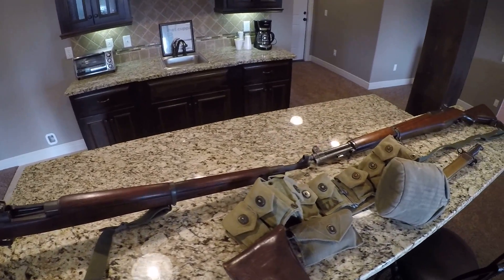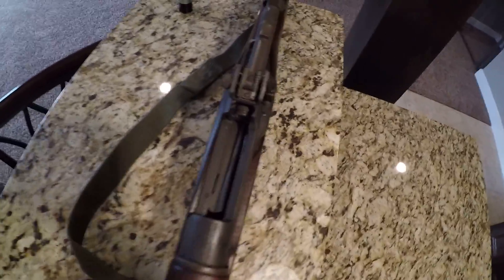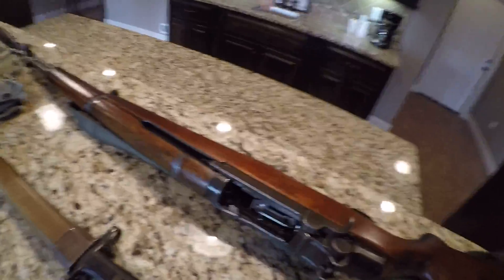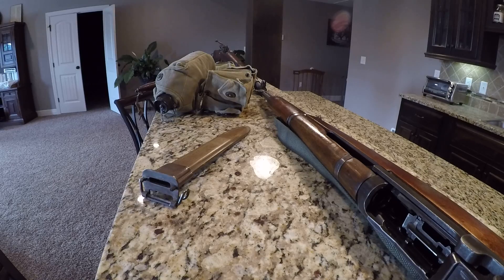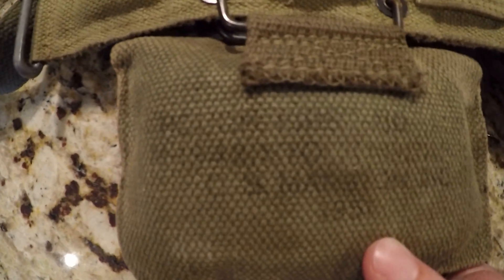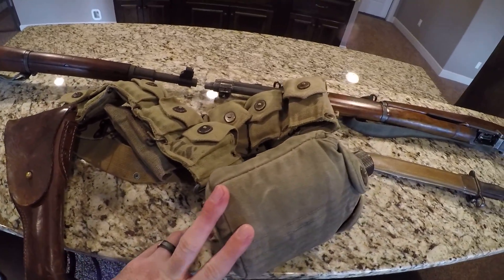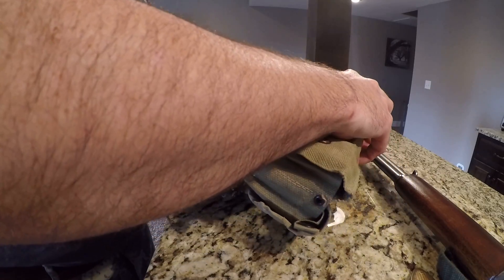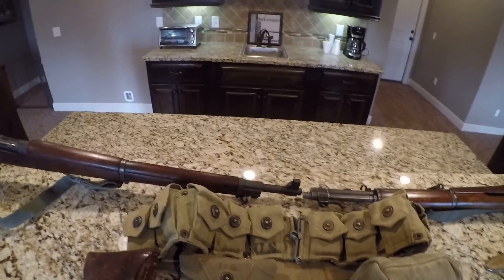World War II Gear Review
Review of World War II Gear and other components such as M1 Garand, 1903 Smith Corona A3, 1943 WW2 ammo belt with canteen, bayonet, med pouch, and pistol holster.